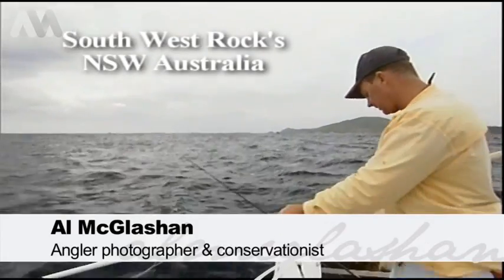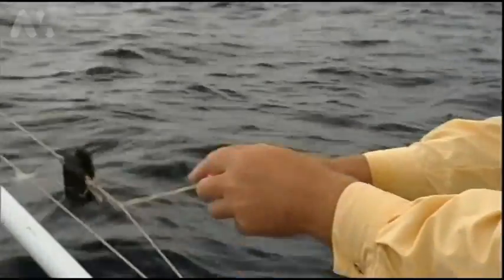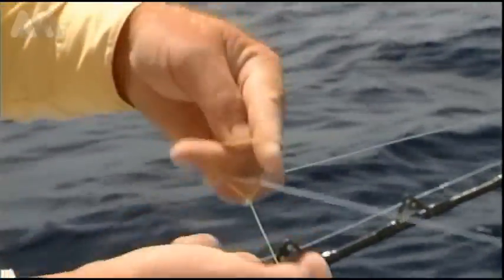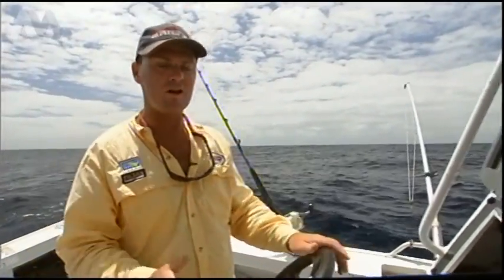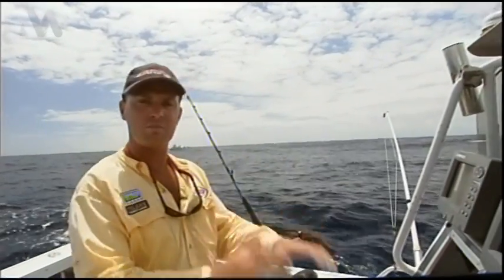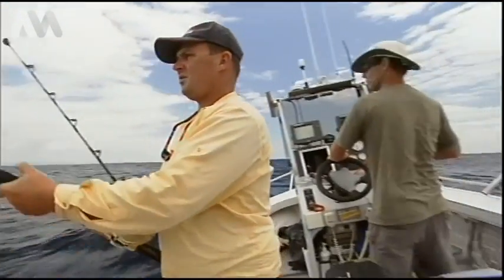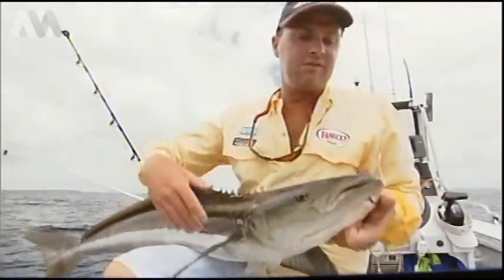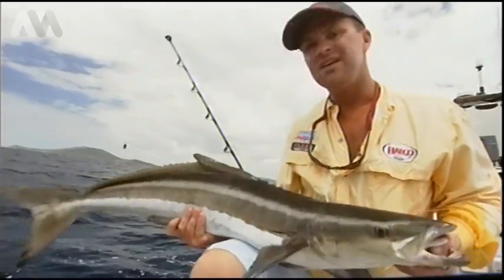how to use outriggers for live baiting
Al shows us how to use outriggers to spread your lives baits and stop the chance of tangles